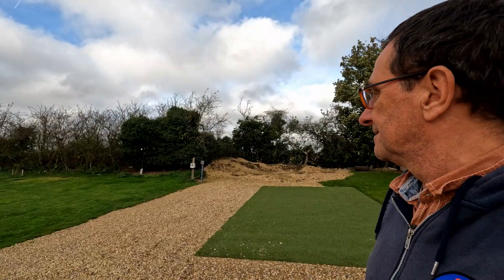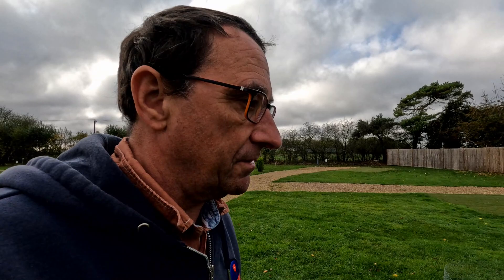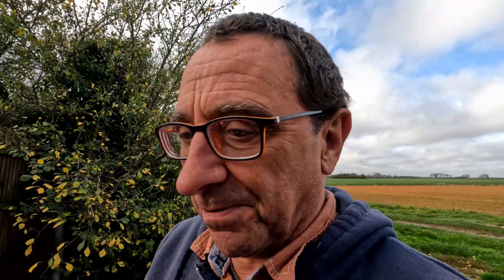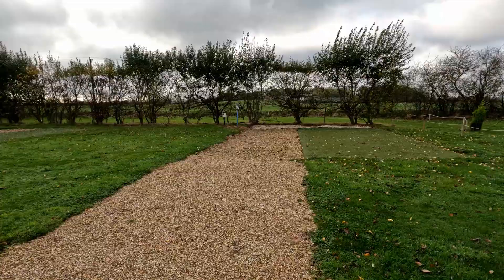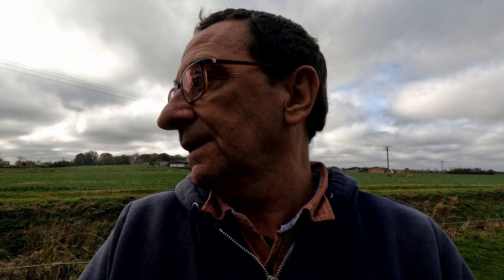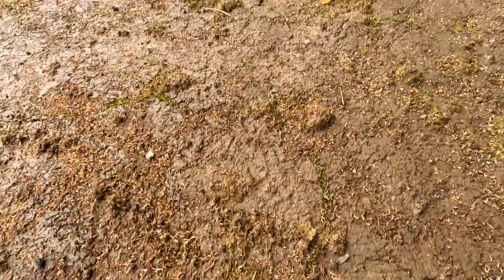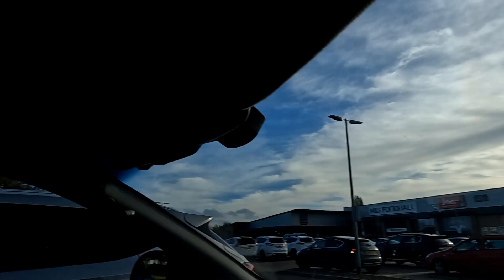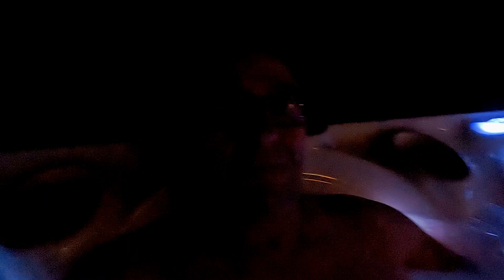Closed For The Winter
And The Nurseries is now closed for the winter, we reopen again in March.
Had to pop into Skegness again to buy some bits and bobs, and I actually got in the hot tub at last.